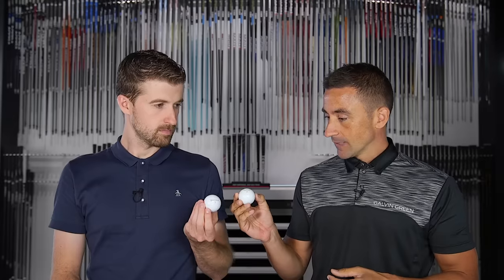Titleist ProV1 VS Taylormade TP5 | Golf Ball Testing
– We gathered comprehensive data with both balls using the GC Quad launch monitor to help you decide which model could be right for your game! See which golf ball has more spin, better driver distance, softer feel and more in this video!